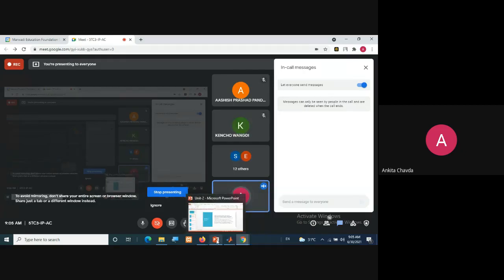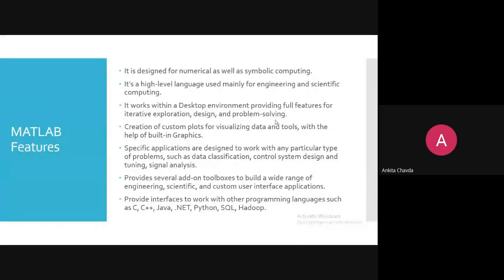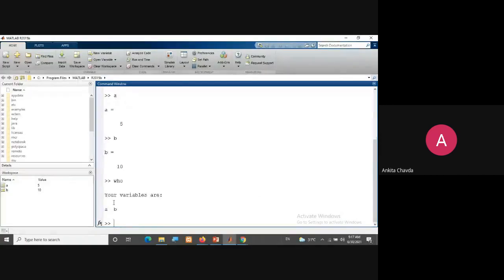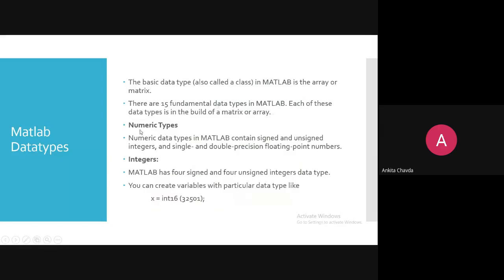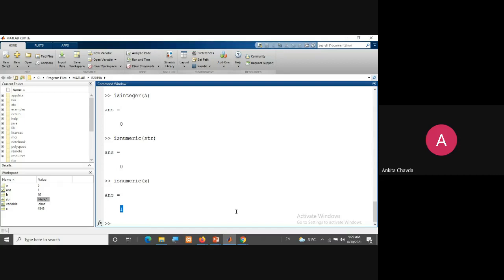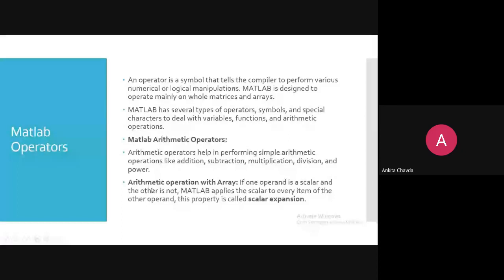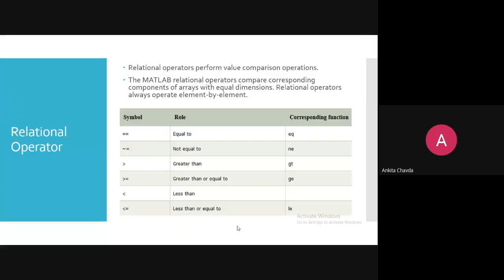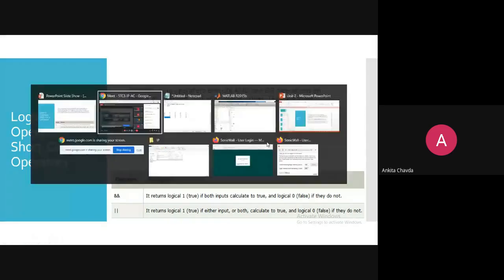5TC3 Data types Operators AC 30 06 2021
Matlab Introduction, Data types, Operators